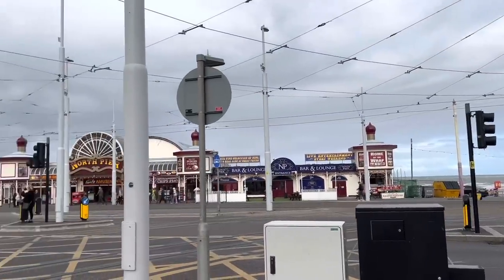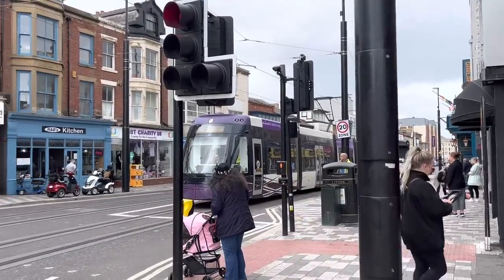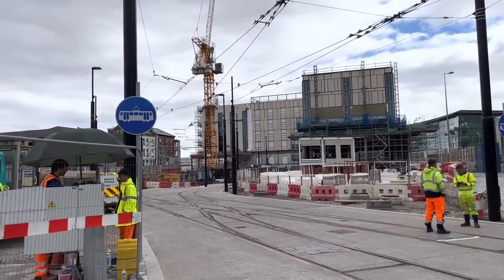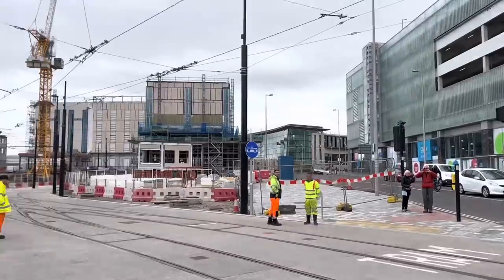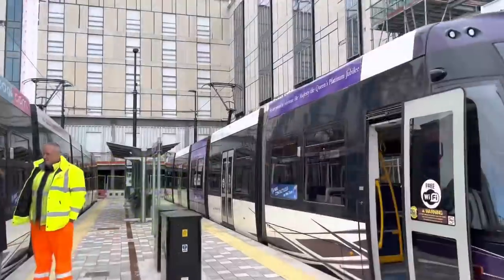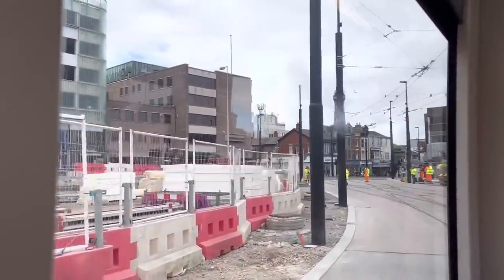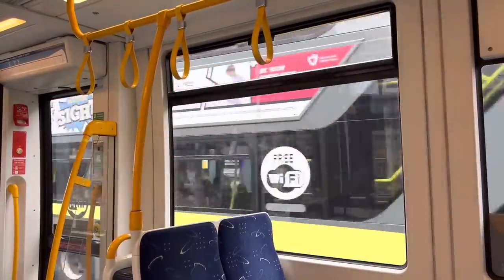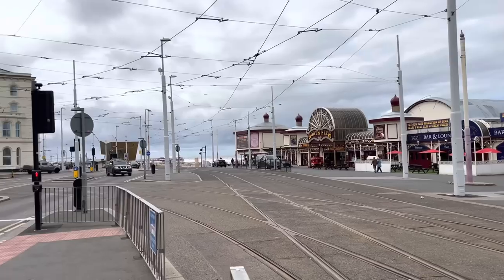Testing Testing 🚡 I ride the new Talbot Road Tramway in Blackpool! 🚡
Well this is certainly very different start to a Monday and an exclusive for our viewers too. Testing Testing 🚡 I ride the new Talbot Road Tramway in Blackpool! 🚡 It's not going to be open to the public until 2023 but I was lucky enough to have the exclusive chance to ride on a tram during testing, from the new terminus at North Station to North Pier.